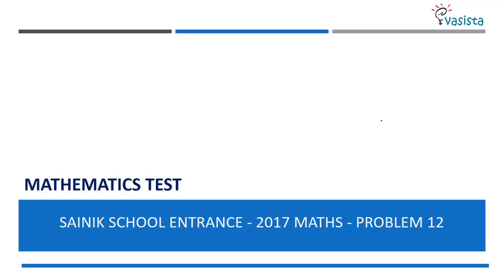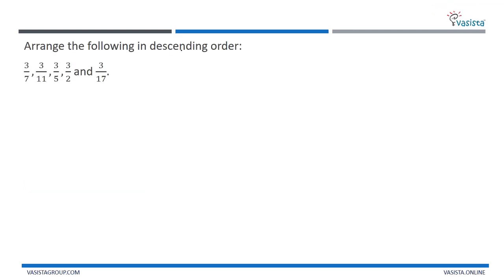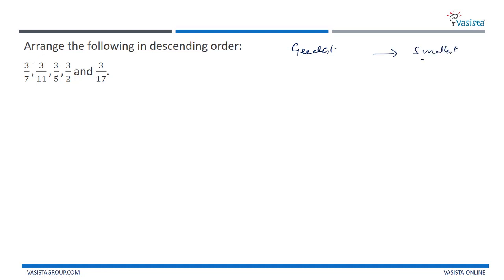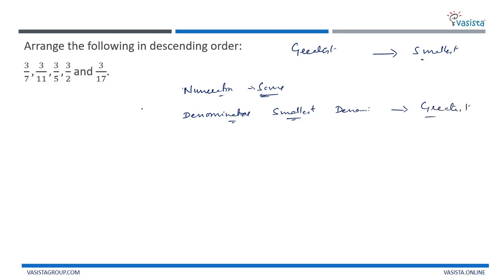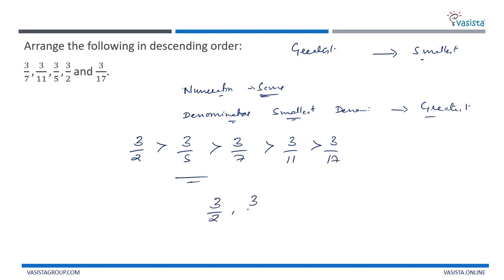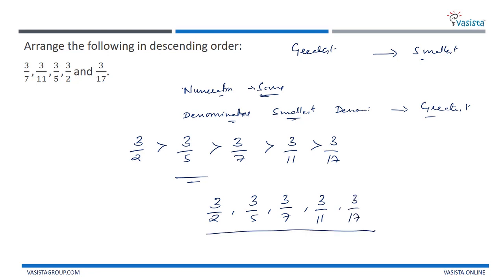Sainik School Entrance Exam 2016 – Maths Problem 12 | Explained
Arrange the following in descending order:
3/7,  3/11,  3/5,  3/2 and 3/17.

🎯 Ideal For:
Students preparing for: